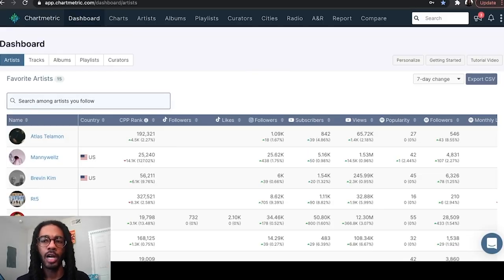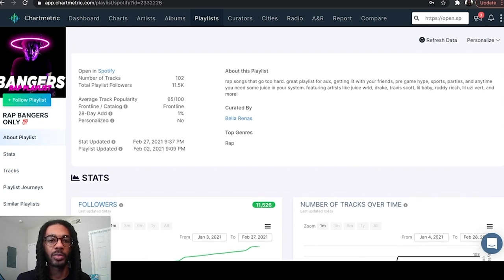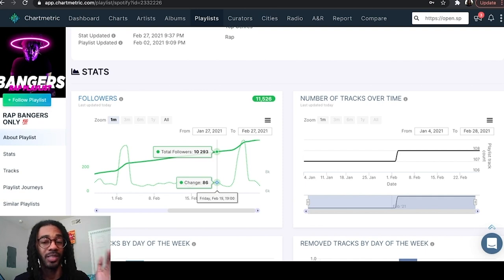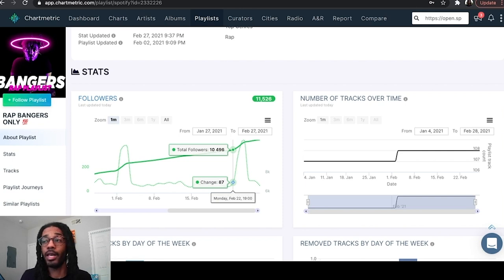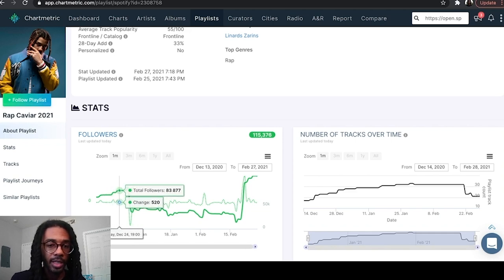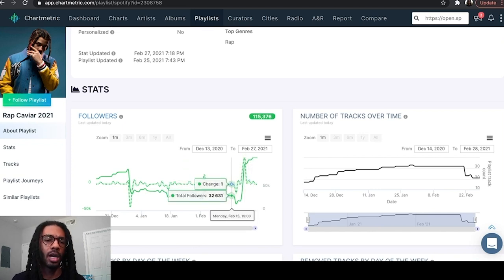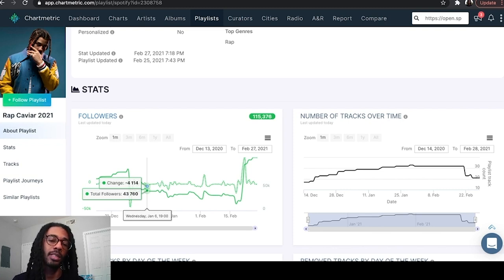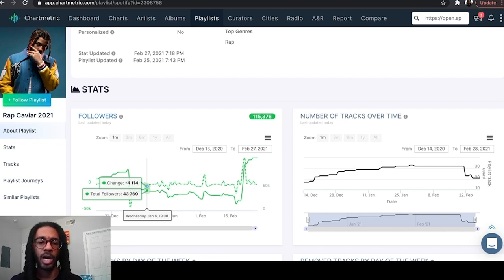3 Ways to Spot Fake Spotify Playlist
Too good to be true.

It’s time we make some better decisions. Taking playlist at face value might be the worst idea you can possibly make. Not all playlist are good apples. Many playlist will appear credible with their mass following but like any social media, followers can be bought. Kohrey, Co-Founder of Contrabrand agency will give you 3 ways to audit Spotify playlist. He even features a tool like chartmetric that gives you better insight on the lifespan and behavior of a playlist.

With advancements in technology, the music industry is constantly evolving. Brandman Network amplifies and embraces this by delivering new content that betters an artists' future and success.